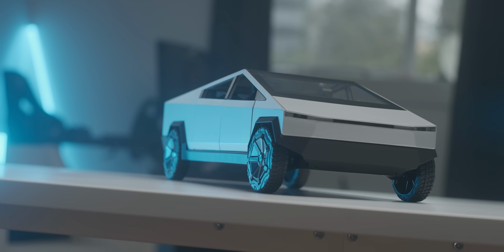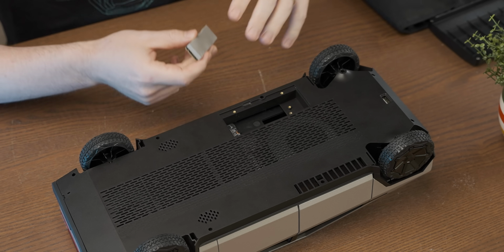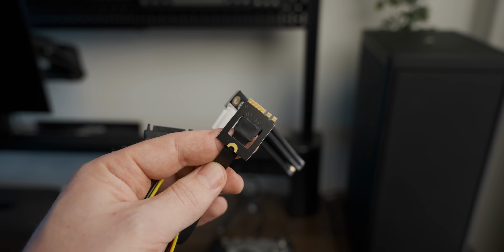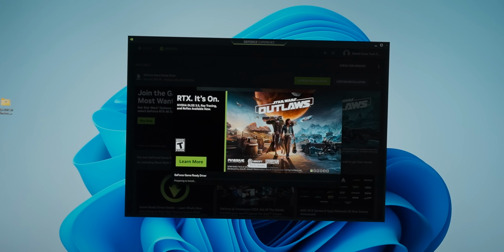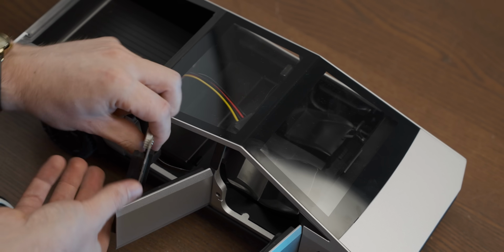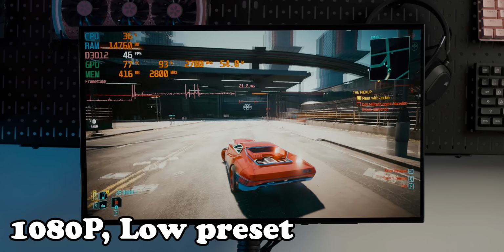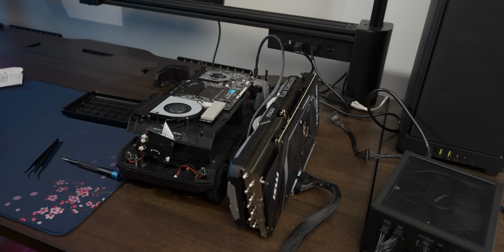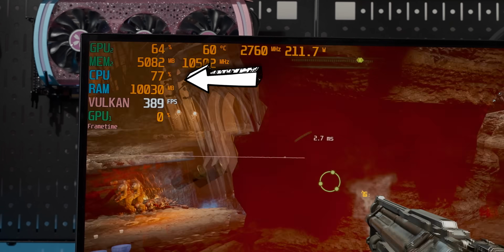Defiling An RTX 4090...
I plug an RTX 4090 into a Cybertruck Mini PC...

Play some Minecraft on the Dawid Does Minecraft server courtesy of our friends at Linode!
Dawid Does Minecraft Name: Mctenthiddy, server IP: mc.tenthiddy.com
It works on Java version 1.19.3